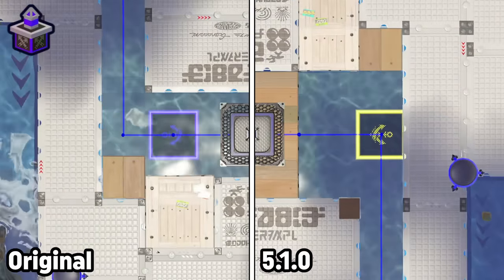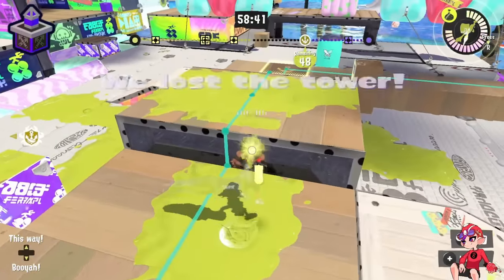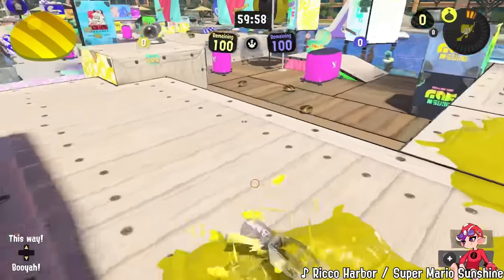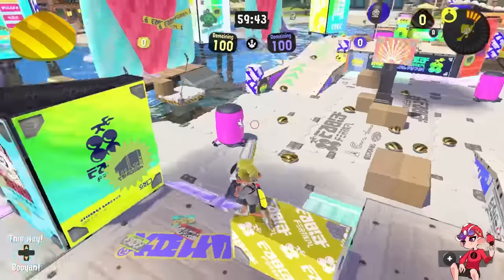ALL CHANGES In Mahi-Mahi Resort + Review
Splatoon 3 has finally done its first make rework with Mahi-Mahi Resort, let's see if this is a positive indicator of things to come.

Timestamps:
Main Changes - 0:00
NEW YORK LAN - 2:59
Mode Specific Changes - 3:29
Review - 8:24